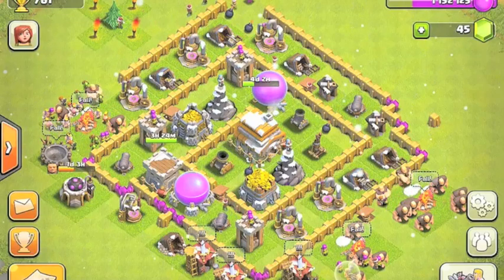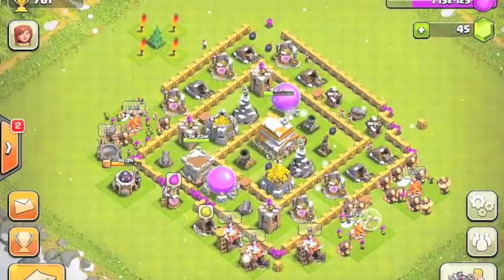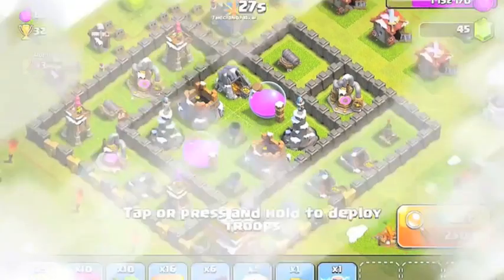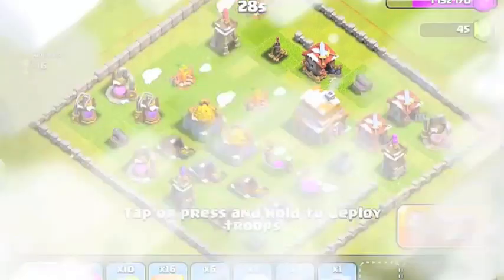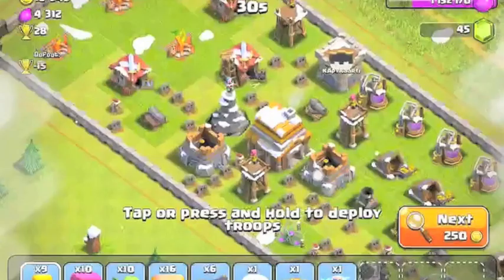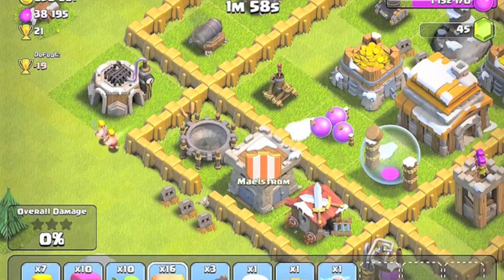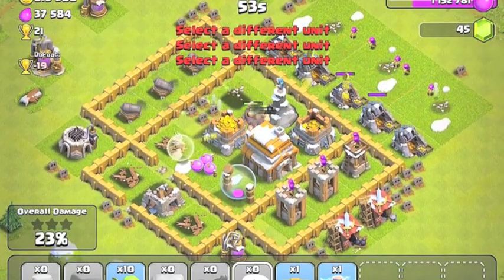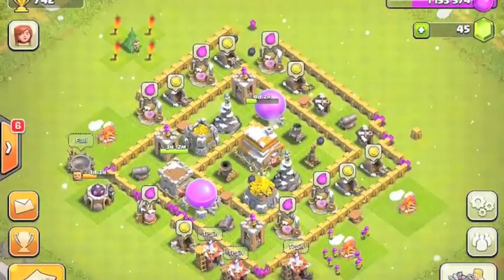FAILING MY FIRST TIME USING HEALERS GOD DANGIT! - Lets Play Clash of Clans Episode #2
The Clash of Clans YouTube community needs to get bigger so please, like this video and leave a comment down below of something else you would like to see because, I will do it.